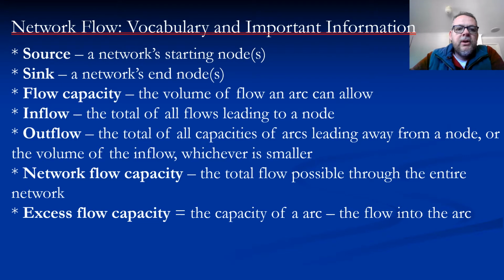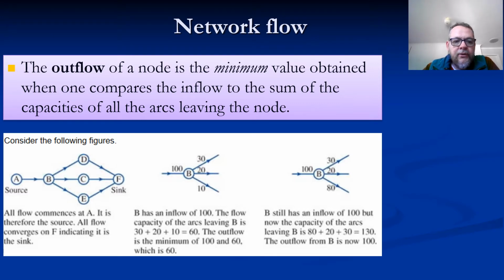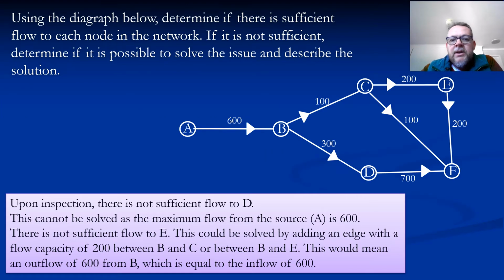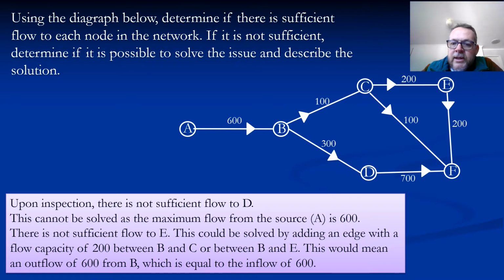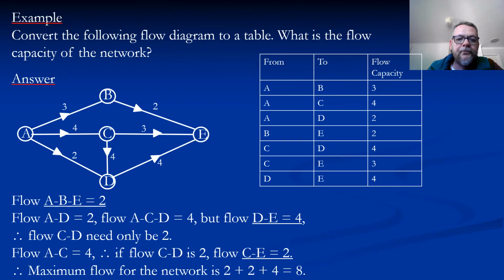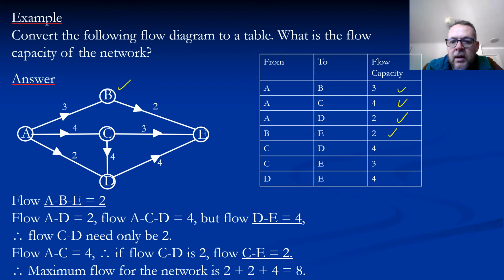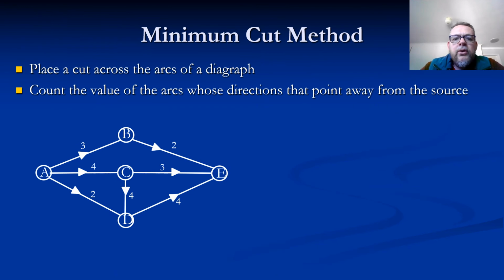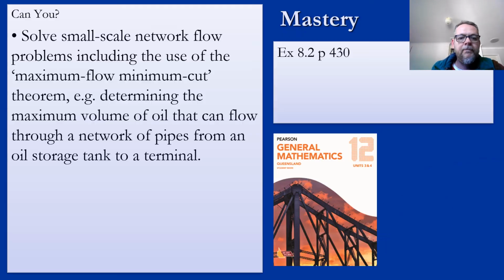Yr 12 General Maths U4L17 Network Flow